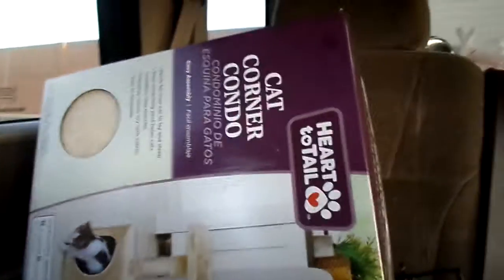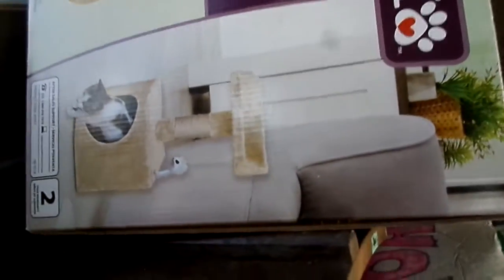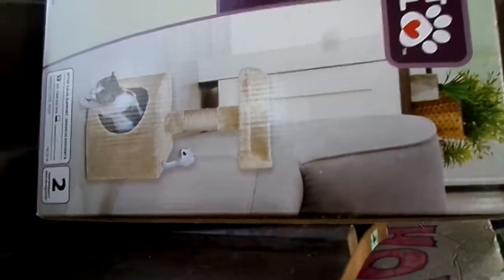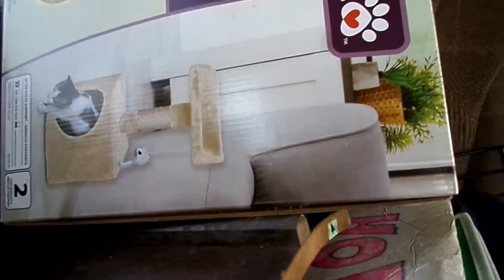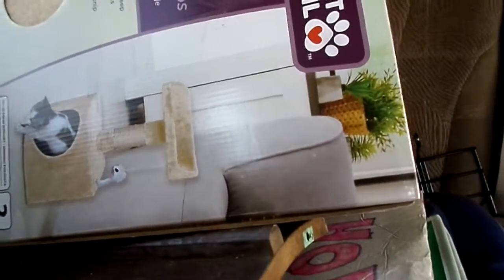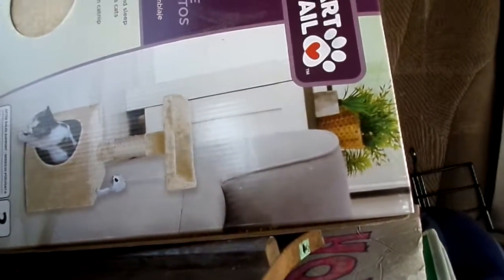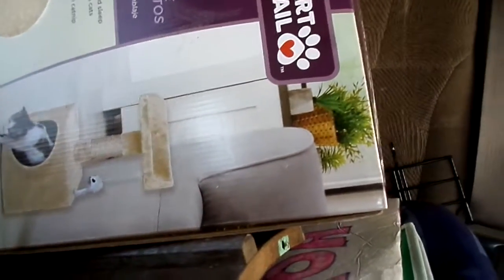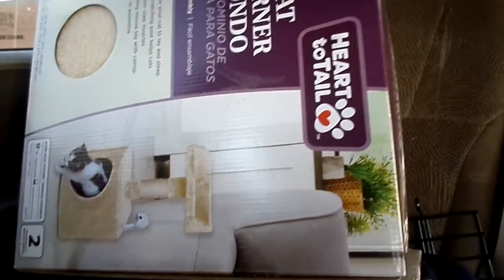Super Cool Aldi Find Sept 2018